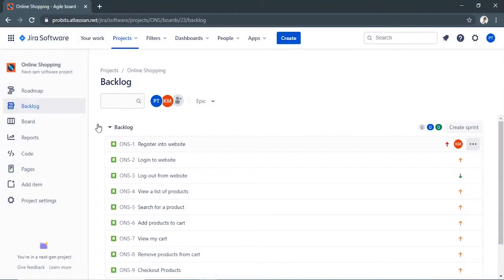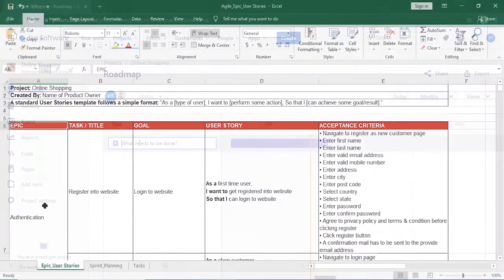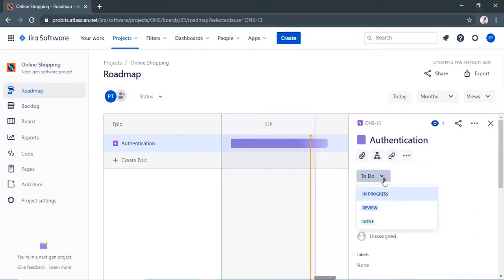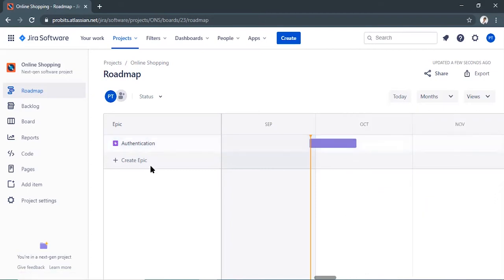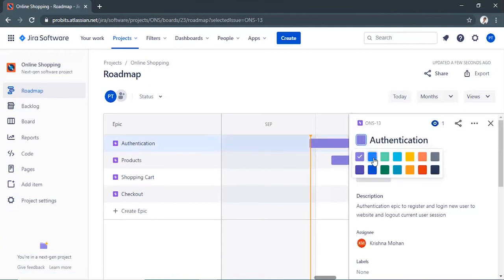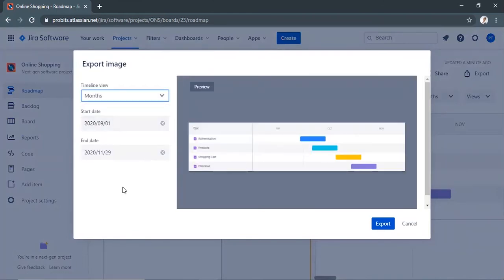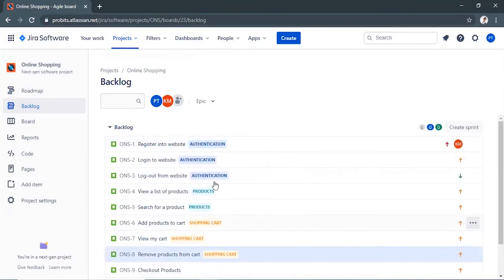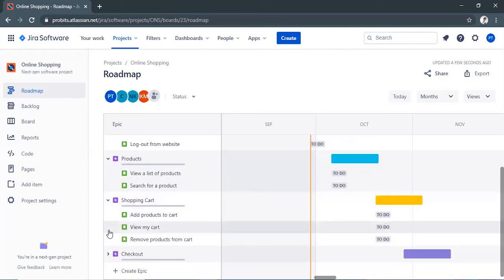Jira Cloud Tutorial #04 | Create Epics on Road Map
Probits Technologies | Jira Cloud Tutorial | Jira next-gen Project Tutorial

This tutorial will help you plan, track, and manage your agile and software development projects in Jira. Customize your workflow, collaborate, and release great software.
Below are the topics covered in this video:

00:00 Roadmap
00:40 Epic
02:56 Share your Roadmap
03:12 Export your Roadmap
03:35 Add and Remove Issues to Epic